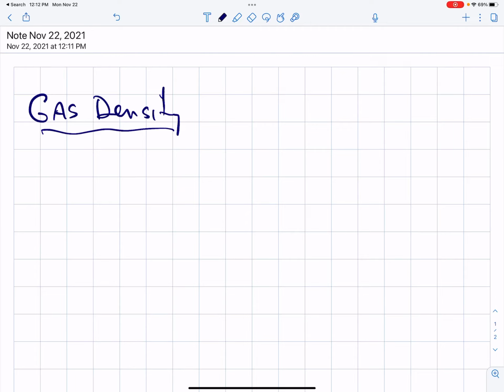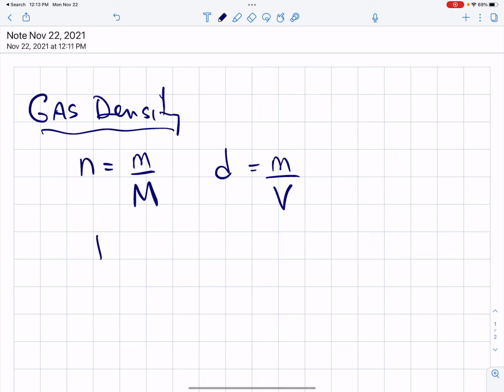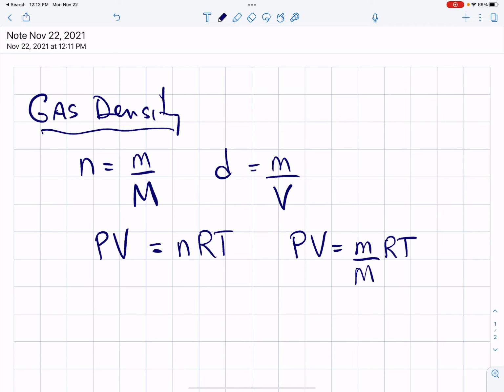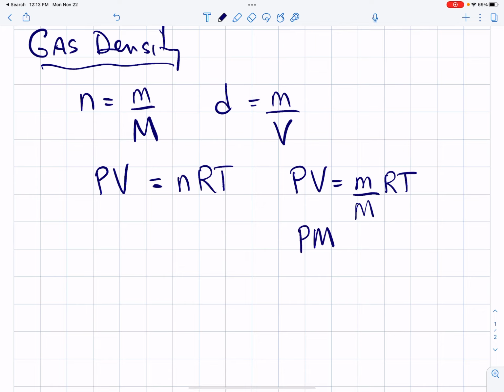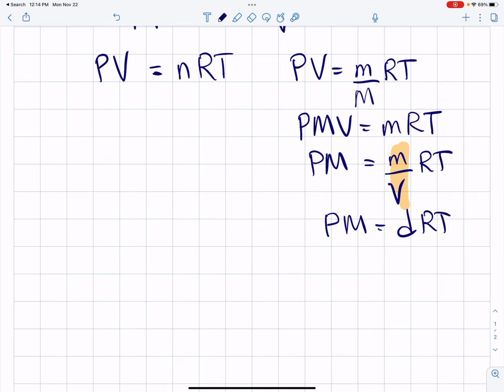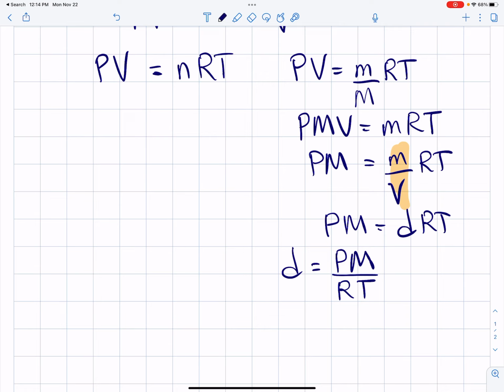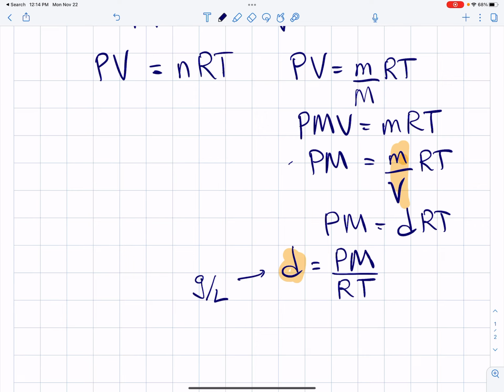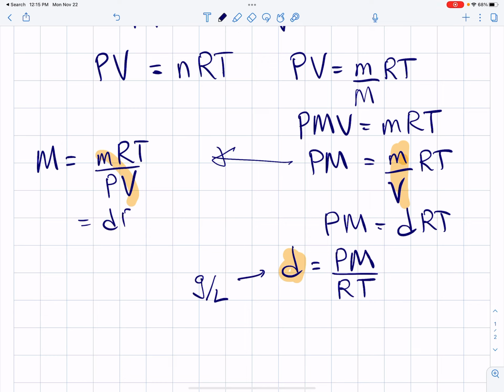Gas density formula